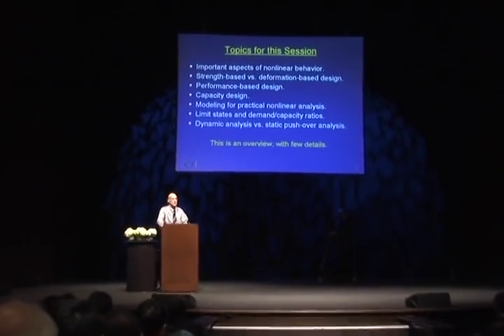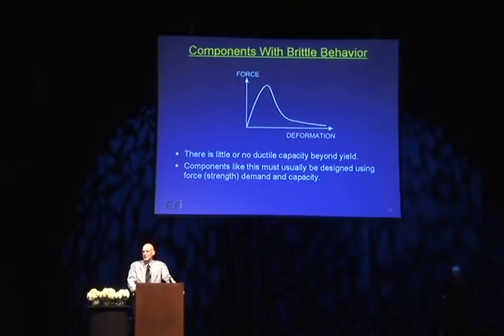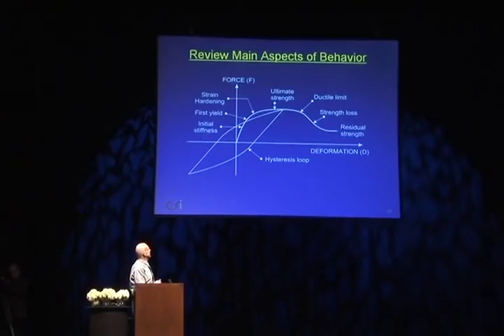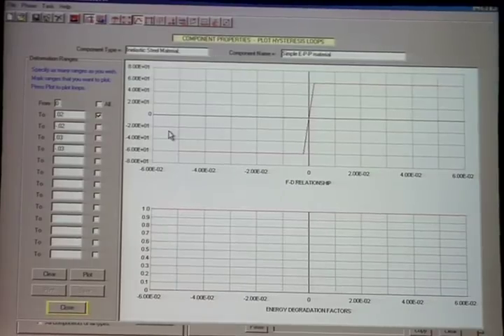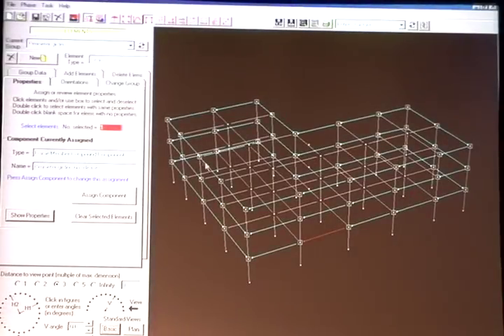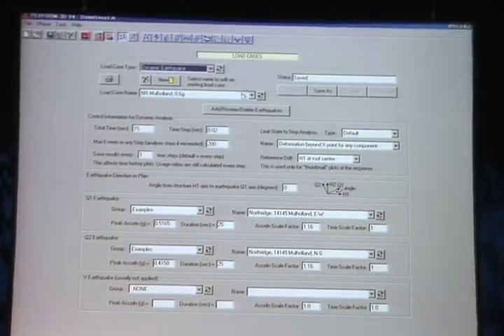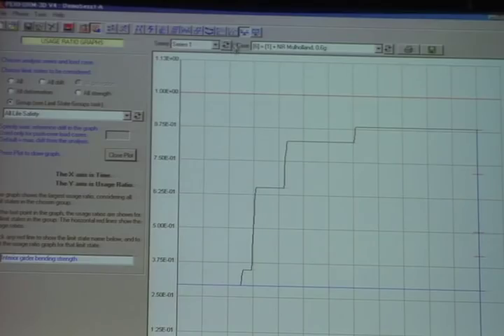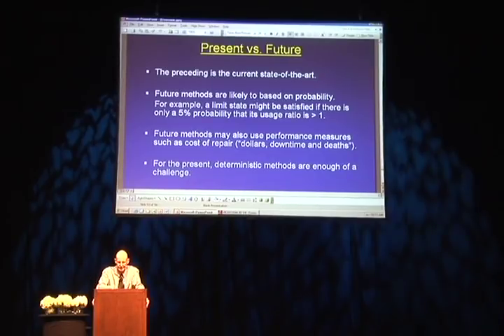Performance Based Design - Pt. 1 by Dr. Graham Powell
An Intense & Practical Educational Seminar using CSi's PERFORM-3D Nonlinear Analysis software.